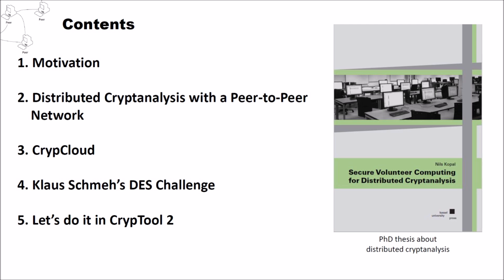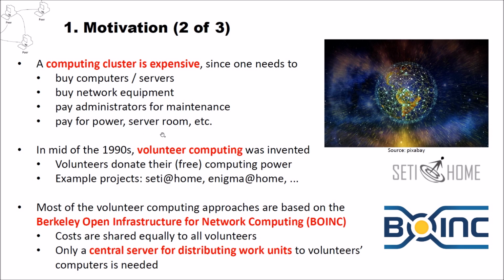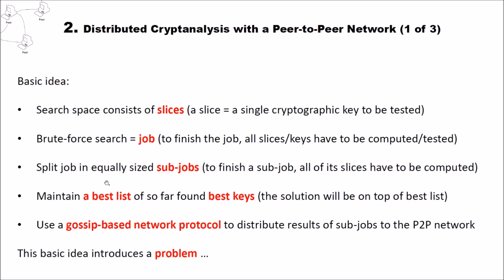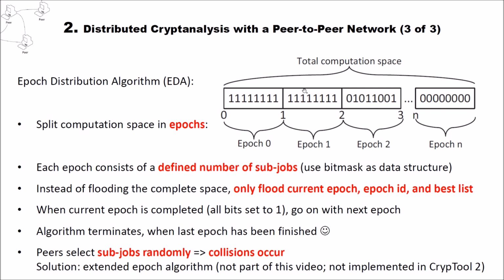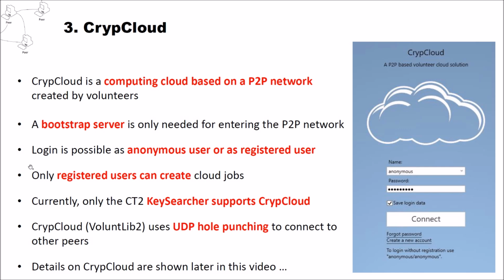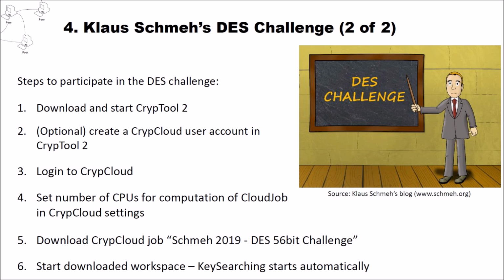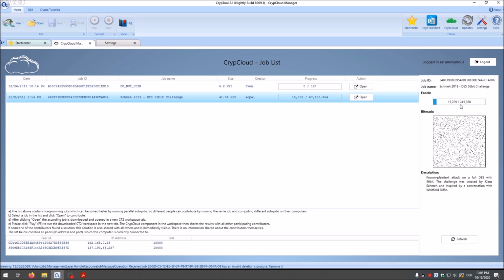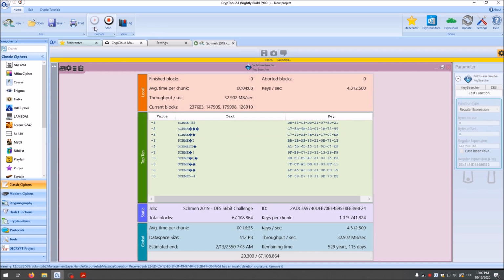Break a DES-Encrypted Ciphertext With Distributed Computing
In this video, we have a look at cryptanalysis with distributed computing. We have a look at the basics of distributed brute-force attacks (for example for breaking DES-encrypted ciphertexts). Then, we have a look at distributed cryptanalysis using an unstructured peer-to-peer-network in detail.

Furthermore, we have a look at Klaus Schmeh's DES 56 bit challenge from 2019, which we want to break using distributed cryptanalysis implemented in CrypTool 2. For that, we also need the help of you, watching this video :-). You can actively participate in breaking the Schmeh challenge by connecting to CrypCloud and spending computational power.

If you want to have a look at the original challenge of Klaus Schmeh, have a look

If you are interested in learning the basics of cryptology, you should also have a look at our video series about basics of cryptology – also for beginners

You may download the latest version of CrypTool 2